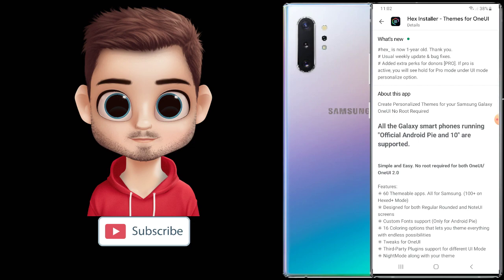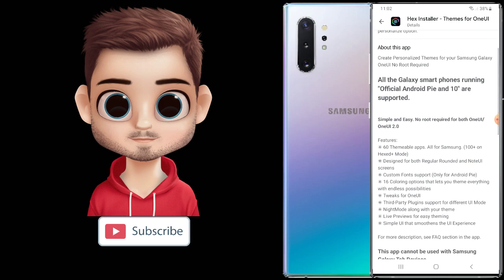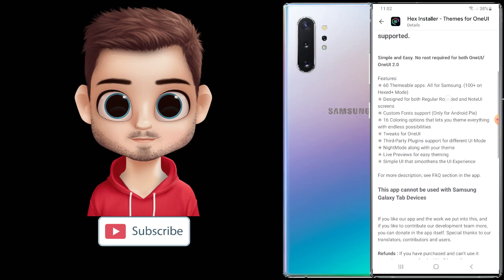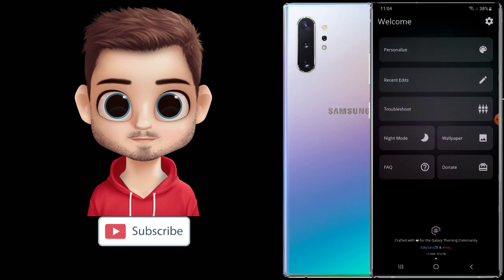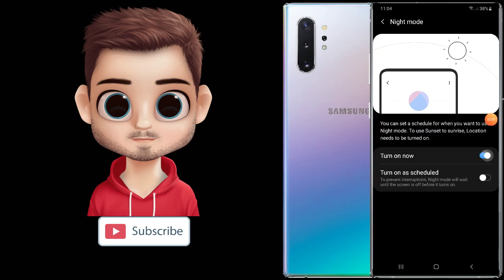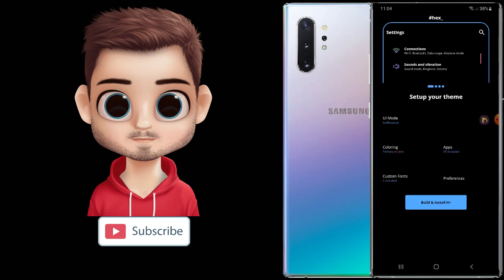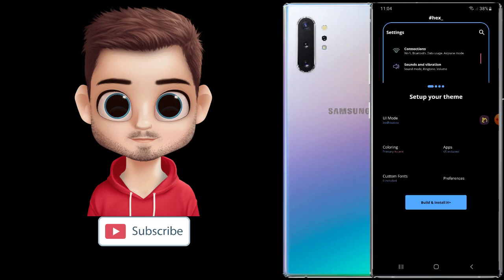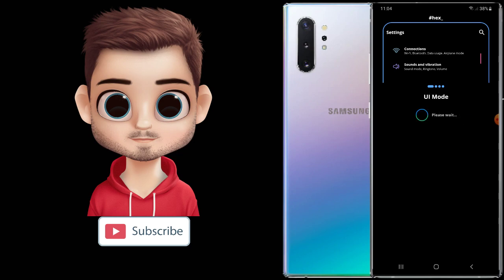Samsung Hex Installer Theme Full Overview With Deluxe Plugin l No Root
Are you using the Samsung Galaxy series mobiles? If yes you need to check out these themes list if you got bored with your existing themes. Here we have listed the best Android themes for your Samsung Galaxy Mobiles. These themes can change your device appearance and allow you to more customization.

Theme Samsung OneUI skin with Deluxe Elements
This plugin offers :
* QuickSetting toggle icons
* Settings dashboard icons
* Multi-Colored UI Component icons
* Multi-Colored App Icons
* Simple Styled StatusBar and Navigation Bar Icons
** This is a plugin for Hex App and works only on Samsung Devices running Android Pie/10 **